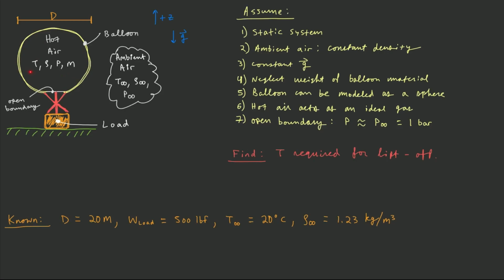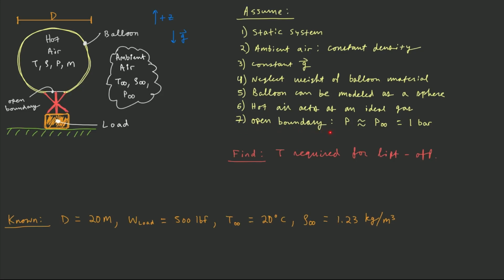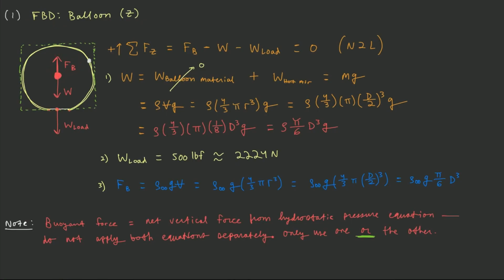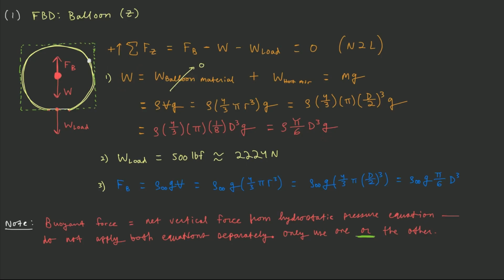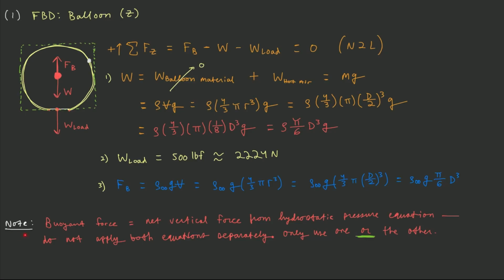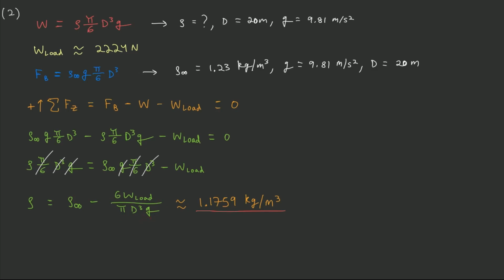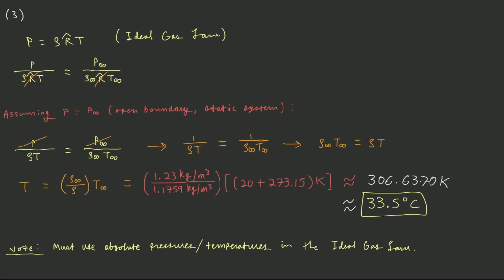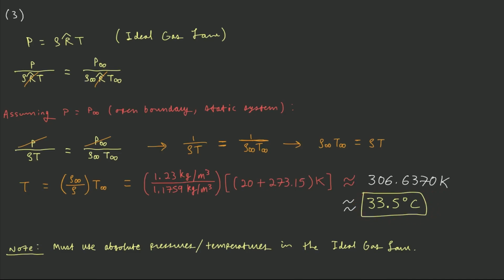Archimedes' Principle: Temperature Required for Hot Air Balloon Lift-Off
In this video, the temperature required to achieve lift-off of a hot air balloon is calculated. This problem exhibits use of the fluid statics equation F_b = rho_medium * g * V_displacement (i.e. Archimedes' Principle). All gases involved in this example are assumed ideal.

A few comments clarifying the framing and some of the simplifying assumptions of this problem:

Based on the fundamental assumptions laid out in the video, a more typical way to think about this problem is that we have a gas at a fixed pressure and number of mols expanding linearly with temperature. At a certain expanded volume, the buoyant force acting on the balloon equals the weight of the gas within the balloon + attached load and lift-off is achieved.

However, we short-circuit calculating that required volume by providing a known diameter instead (in this case, D = 20 m) -- this is intended to serve as a simplifying assumption. Therefore, the problem really becomes what's the maximum weight of the gas that can exist within the balloon for lift-off to be achieved (because now, since the diameter of the balloon and ambient environment are fixed, the buoyant force is fixed). We assume the gas within the balloon is "hot air" in order to serve as yet another simplifying assumption (allowing us to cancel the R_hats in the Ideal Gas Law equality), but in reality, this gas may not actually be air; there may be circumstances where the load is so large and/or diameter is so small that a lighter than air gas (e.g. Helium) is required. The Ideal Gas Law equality in this case would require the appropriate alterations.

Therefore, a more generalizable approach is to assume the gas in the balloon is an arbitrary gas and not simply "hot air" and let the resultant required density calculated from N2L guide which gas you actually require for the temperatures you have available to you. That being said, hot air does actually seem to work fairly well for the particular numbers chosen here.